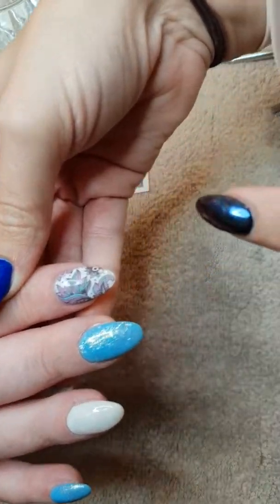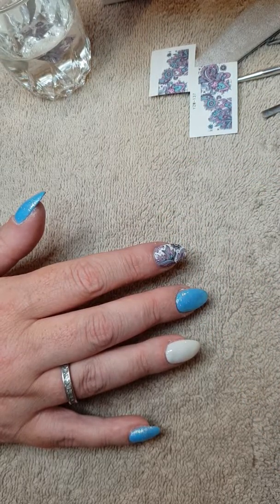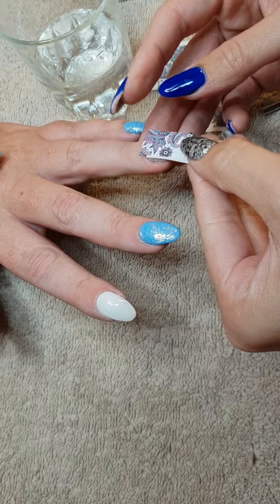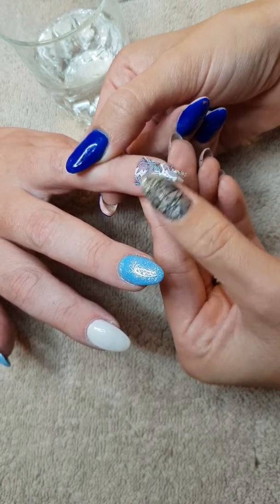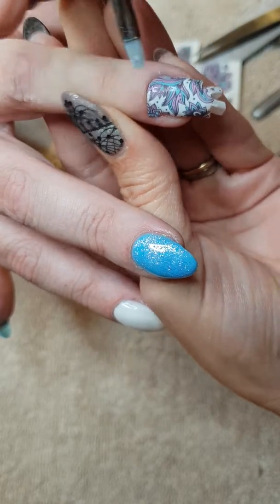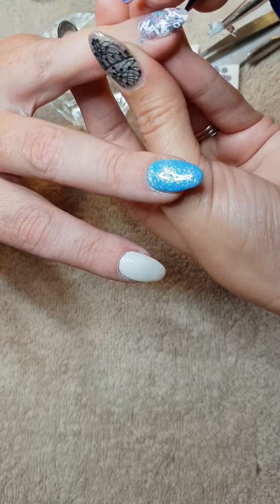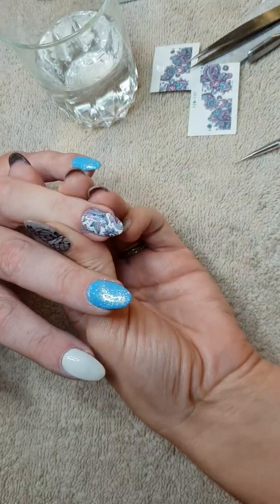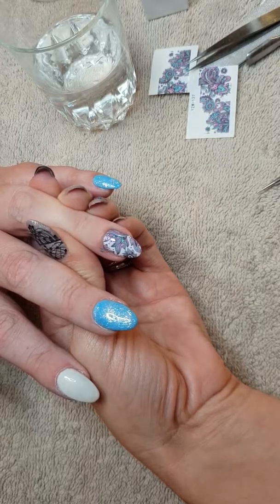How to do decals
Simple video on how to do decals